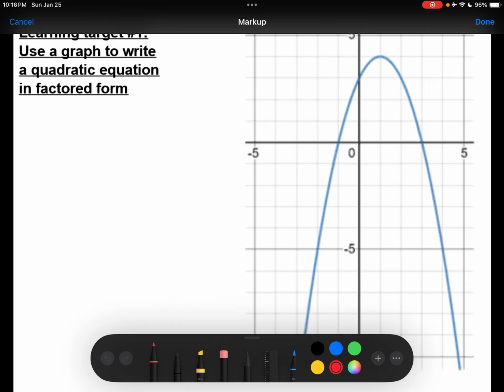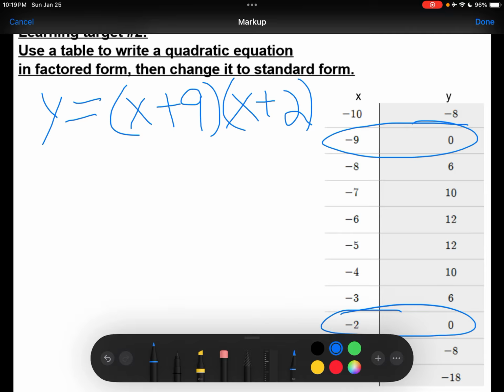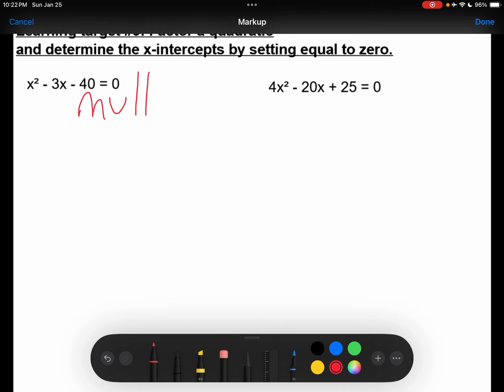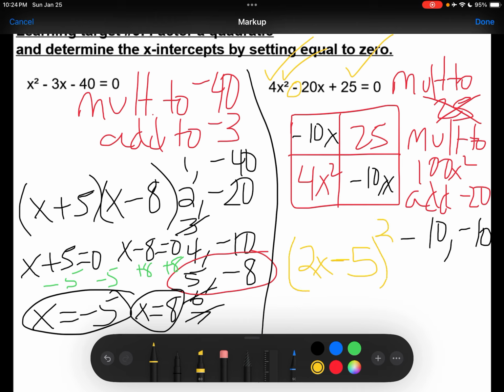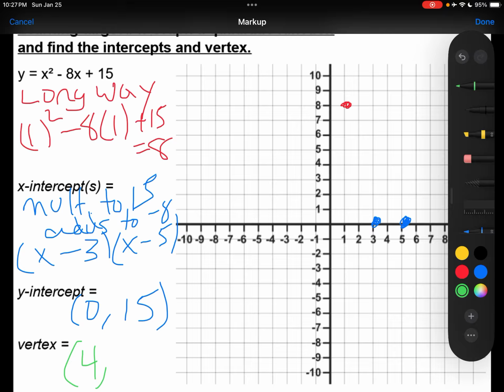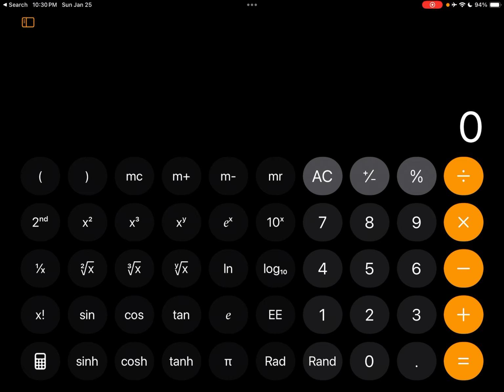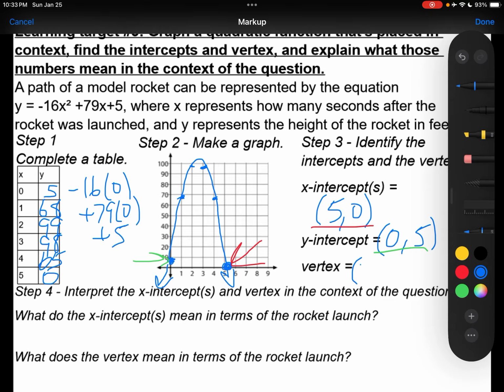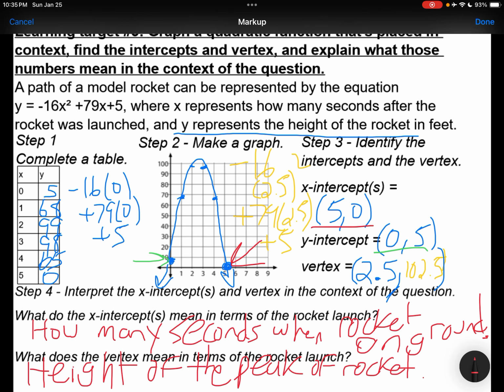Examples for review for 5A test